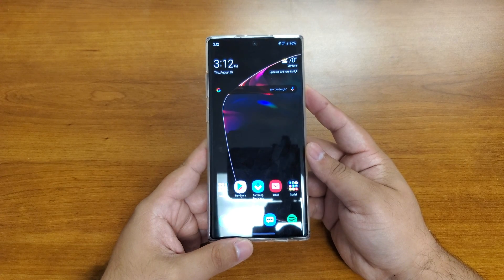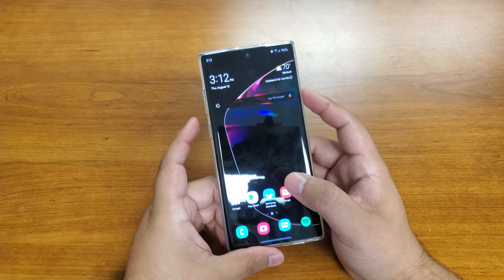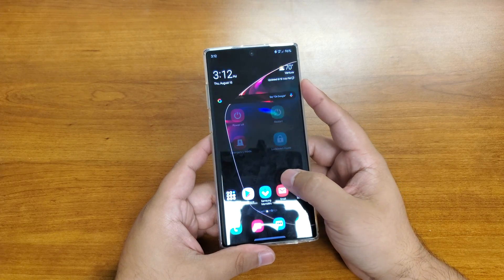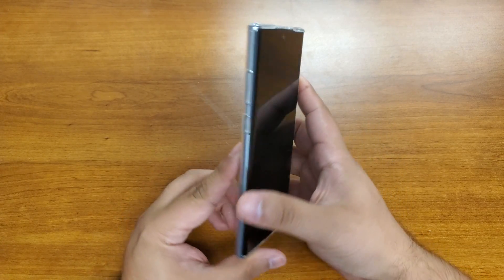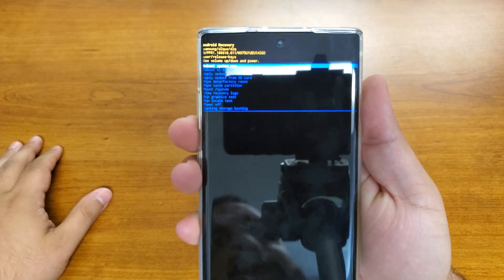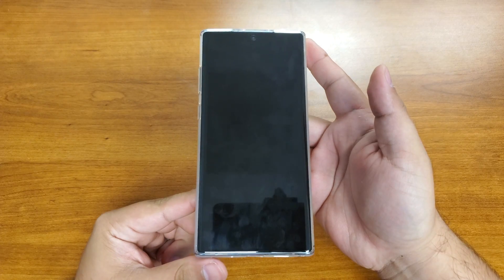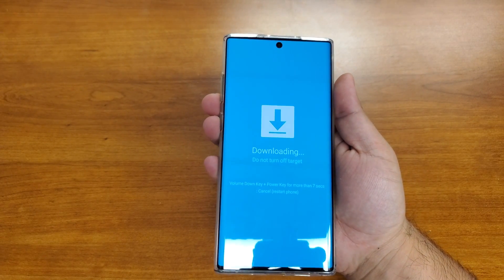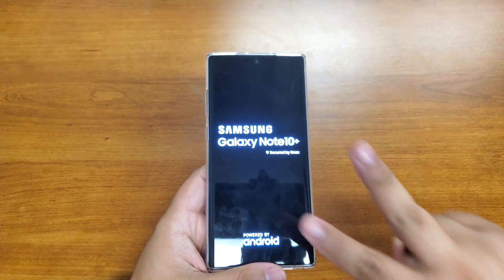How to: Galaxy Note 10/10+ Recovery & Download Mode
👋🏽 Hello fellow tech enthusiasts, welcome to my video. Today we'll be looking over on how to boot into recovery or download mode on the Samsung Galaxy Note 10 and Note 10+. This will come in handy for when you need to do a hard reset, wipe cache, manually install OTA updates/firmware.